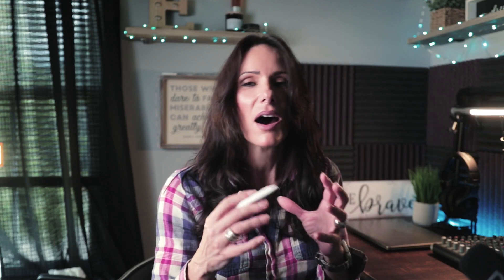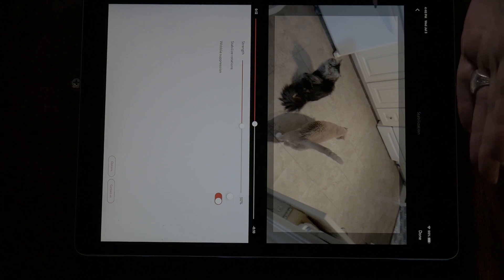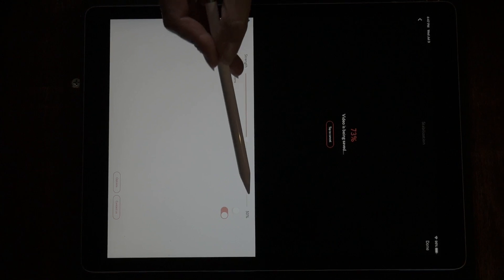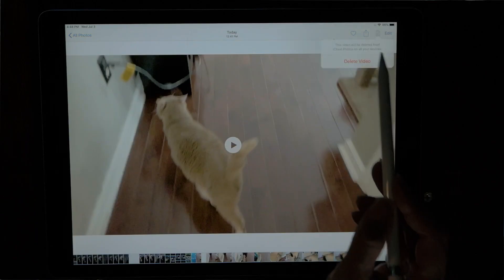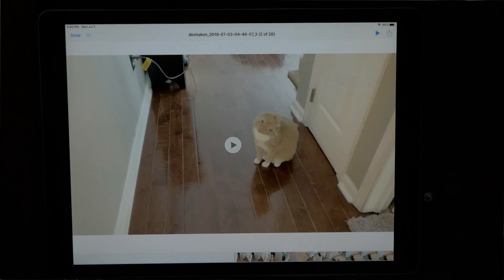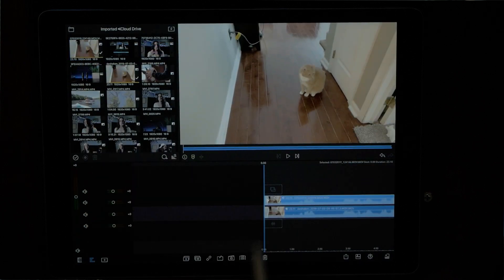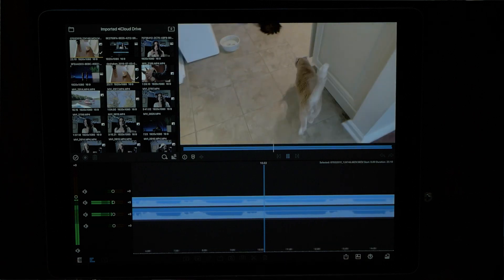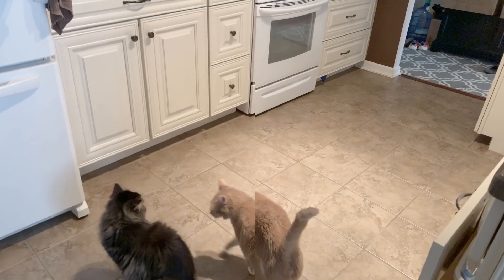How To Stabilize Your Video With Deshake Then Import It Into Lumafusion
In this video I give a quick tutorial on how to stabilize your video footage that you can use in Lumafusion simply by adding one additional app, Deshake

LED Strip: